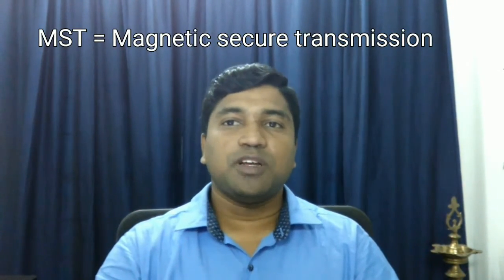Mobile Payments Different ways Explained [MALAYALAM]! RANDOM THOUGHTS #56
Namaskaram Friends .HOW TO DO mobile payments is now very important because mobile payments is the most secure type of technology in present world. Definitely mobile payments will be the future of all payment methods. Mobile Payments works in 2 types of technology NFC based and MST based ,i have explained what is the difference between them and how its used..
KEEP WATCHING. KEEP SHARING.